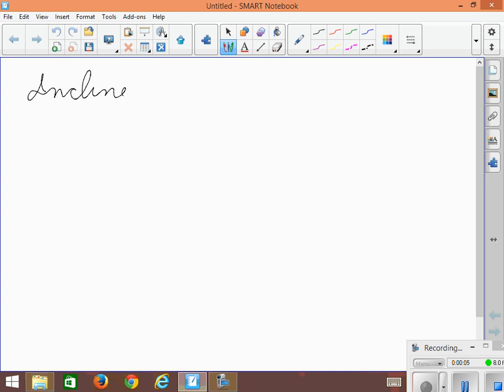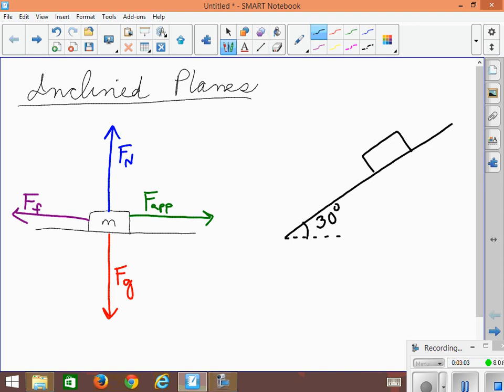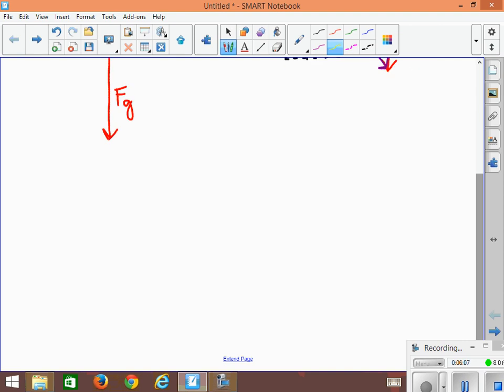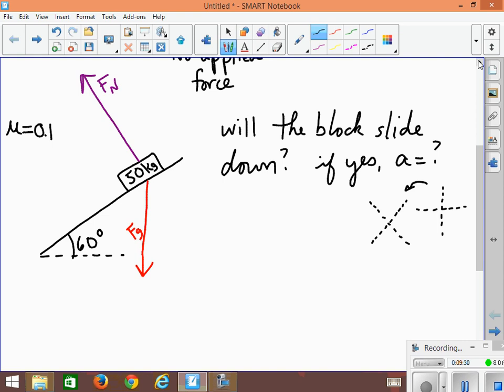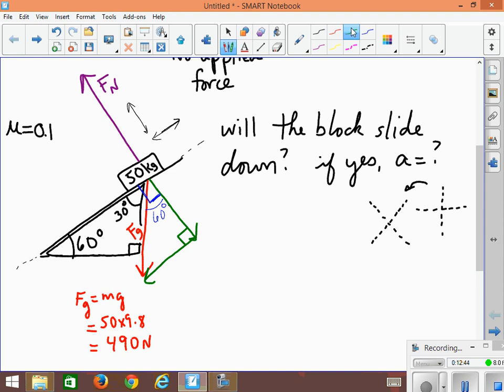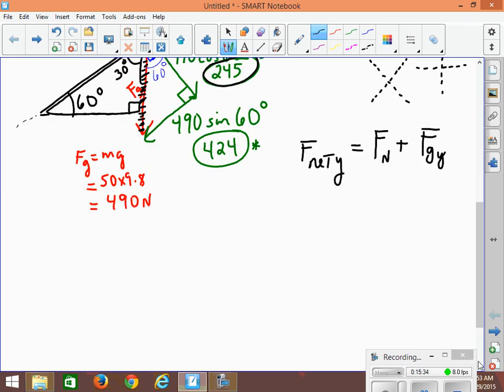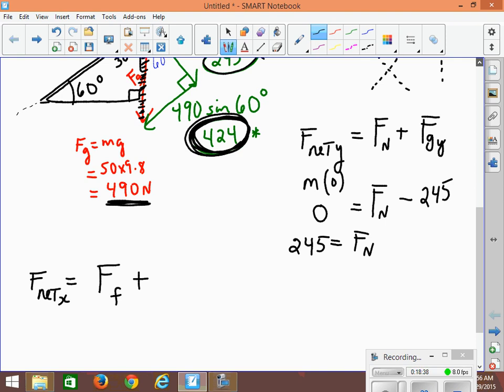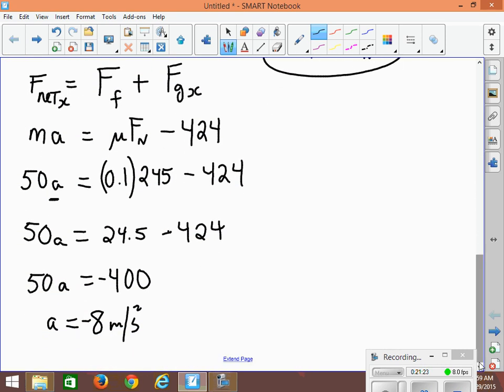Inclined planes part 1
Dealing with forces on inclined planes.